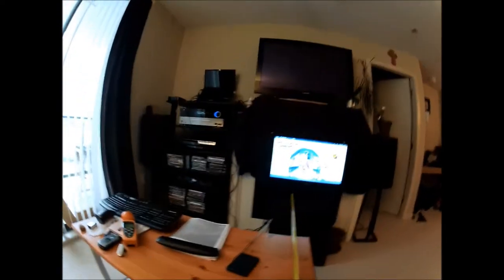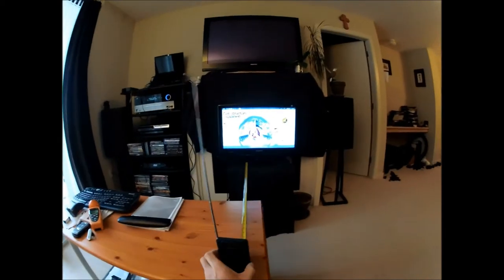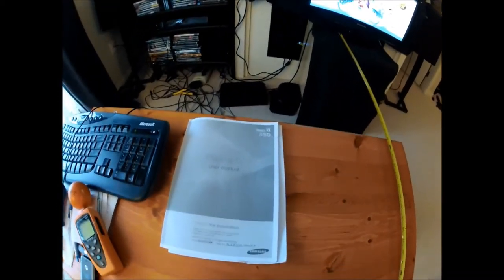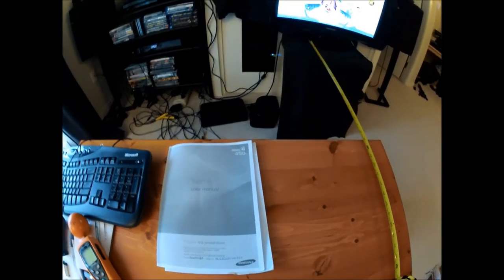Plasma TV and LCD monitor AM radio radiation test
Plasma TV radiation test shows radiation reaching as far as 17 feet, sorry I was unable to test just how far the biologically toxic radiation reaches but be rest assured if you have one you are sitting to close :/

You are able to test many areas of your home or work place for Electro smog using an AM radio tuned between stations to static.
 Ideas for areas you can test: Your home lighting and the wiring to and from it inside or out of the wall, electrical outlets and power bars, appliances with LCD screens, alarm clocks, Computers, laptops and tablets,  TV and computer monitors basically anything you plug into an AC outlet plug and or any DC device.
Laptops give lower radiation when unplugged from the wall and using the battery.